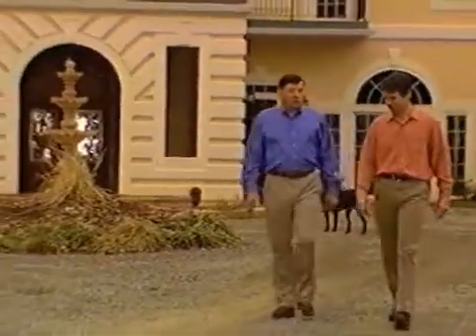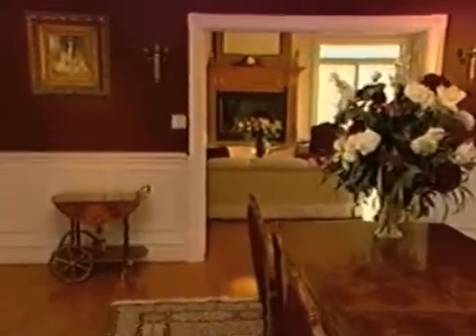24000sq house using ThermaSteel Steel SIPS